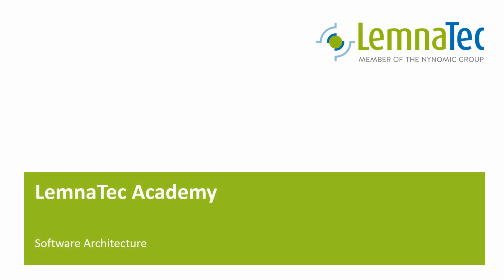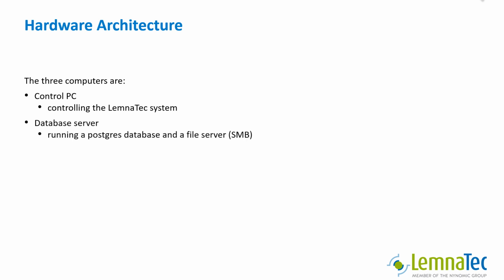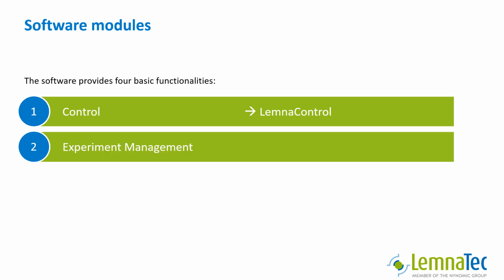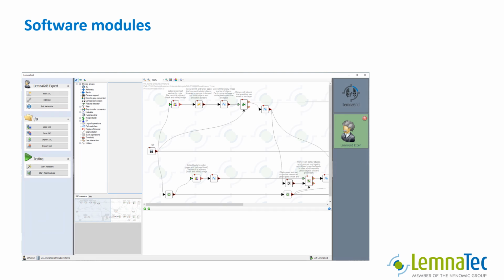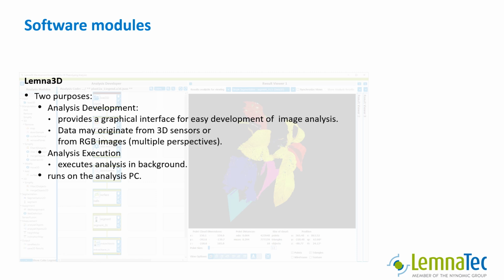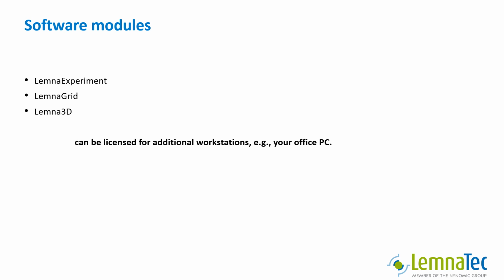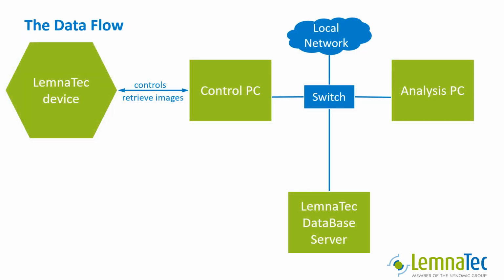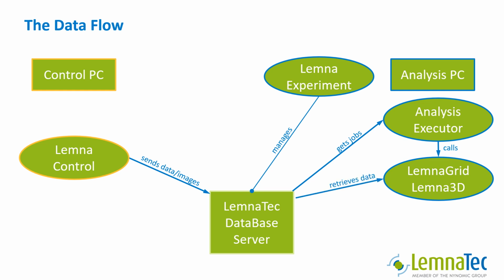Class 1: 1.2 LemnaTec Software Architecture 🟩 Basic | 🟦 Advanced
Class 1 - General Intro
Video 2 - Software Architecture 🟩 Basic | 🟦 Advanced
0:00 Start
0:24 Hardware & IT
1:25 Network
2:01 Software modules
6:09 Data Flow
7:59 Contacts